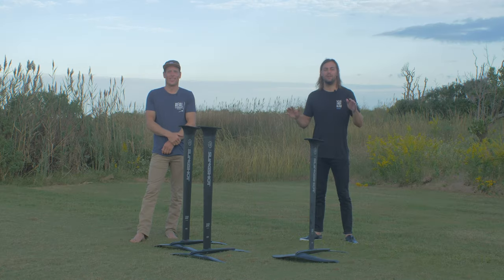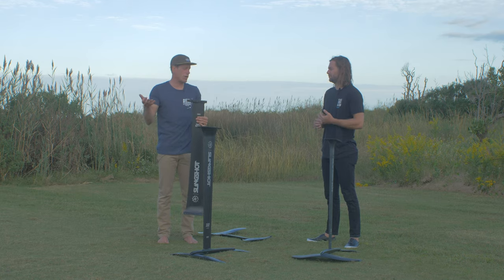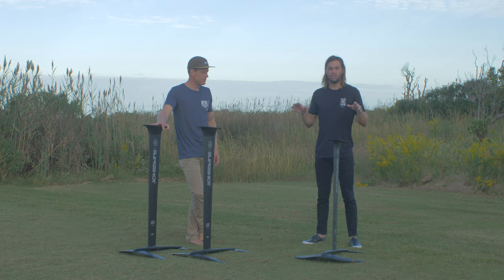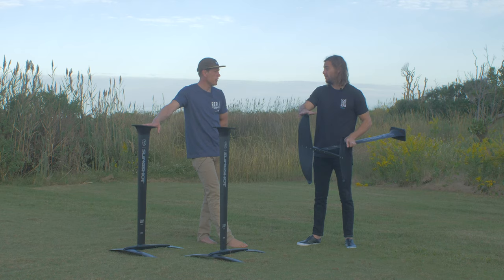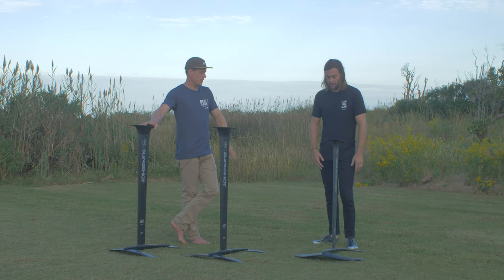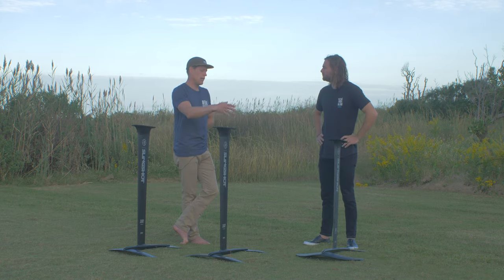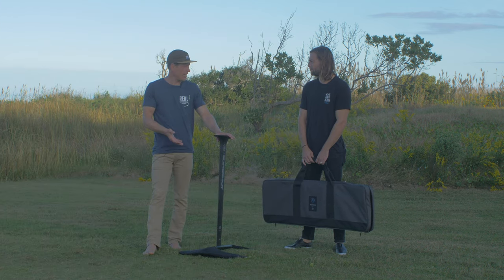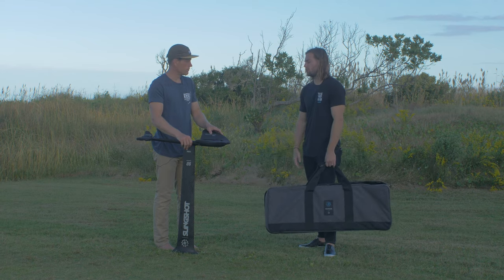PHANTASM CARBON HYDROFOIL KITE RANGE - Behind The Design - Slingshot Foil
After two years of meticulous and extensive research and development, we are proud to introduce the ALL NEW Phantasm Carbon Foil Kite Range. With 3 packages to choose from, it's easy to find a Phantasm Foil set up for you. Watch the video below to find out more about this all new Carbon Foil platform and which package is right for you!

Phantasm 633
PROGRESS | STABILITY | VERSATILITY
After two years of meticulous and extensive research and development, we are proud to introduce the ALL NEW Phantasm 633 Carbon Hydrofoil. The Phantasm 633 is a high-performance carbon freeride foil with tons of versatility in a lightweight premium carbon construction. The Phantasm 633 is made from super light, stiff and efficient high-modulus carbon, but with a larger, lower aspect front wing that gives it tons of lift, stability and dynamic performance at lower speeds. At higher speeds, the Phantasm 633 will track and retain its stability which aids in setting up for jibes and tacks, but also will prevent over-foiling. The larger surface area of the PFI 633 front wing, combined with the efficiency of carbon means it has a huge wind and speed range. The wing’s unique inverted gull shape provides a crazy level of dynamic carving control and a self- centering flight you have to feel to believe. The Phantasm 633 package was built to provide you with maximum free ride performance. With equal parts: Speed, Stability, Lift, and Maneuverability, this is the most predictable and user friendly foil on the market.

Phantasm 730
SPEED | GLIDE | STABILITY
After two years of meticulous and extensive research and development, we are proud to introduce the ALL NEW Phantasm 730 Carbon Hydrofoil. The Phantasm 730 is a high-performance carbon Freeride & Freestyle foil with tons of versatility in a lightweight premium carbon construction. The Phantasm 730 is made from super light, stiff and efficient high- modulus carbon, with a larger, higher aspect front wing that gives it limitless speed, stability, glide and boosting performance. The Phantasm 730 will accelerate and track at higher speeds to deliver a rock solid platform for boosting and unmatched glide and stability for long drawn out jibes and tacks. The larger span of the PTM 730 front wing and its High Aspect shape and design yields the perfect blend of speed and tracking. If you are looking for the perfect balance of speed and stability the PTM will deliver all of the performance you need and more. The wing’s unique inverted gull wing shape not only provides insane speed, but also delivers a game changing self leveling flight that governs your height no matter how fast you go. The Phantasm 730 package was built to provide you with a maximum blend of Freeride and Freestyle performance. With next level speed and efficiencies, this foil will open up new lines, and new abilities for your foiling repertoire.

Phantasm 657
SPEED | MANEUVERABILITY | RESPONSE
After two years of meticulous and extensive research and development, we
are proud to introduce the ALL NEW Phantasm 657 Carbon Hydrofoil. The Phantasm 657 is a high-performance carbon freestyle foil with tons of versatility in a lightweight premium carbon construction. The Phantasm 657 is made from super light, stiff and efficient high-modulus carbon, with a very unique medium aspect front wing that gives it limitless speed, agility, maneuverability and carving performance. The Phantasm 657 will usher in a new realm of speed and performance while still providing great stability and tracking. The smaller span of the PFH 657 front wing and its Medium Aspect shape and design results in progressive speed and next level maneuverability. If you are looking for a modern blend of speed and precision-turning this foil will deliver space age performance. The PFH 657 wing’s unique inverted gull shape not only maintains the speed you want, but also delivers an unmatched progressive roll rate that delivers superior response and feel than flatter wings. This progressive roll rate means Jibing, Tacking, carving and any sort of transition will become your new metrics for fun. The Phantasm 657 will have you quite literally foiling circles around your friends. This ultimate performance foil from Slingshot will become the new benchmark for the top level balance of speed, stability, and playful maneuverability.